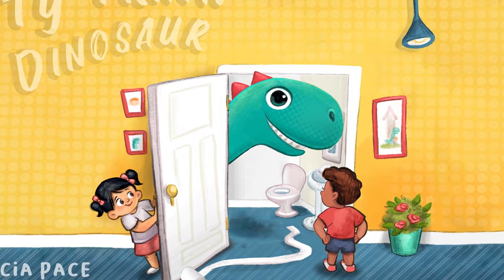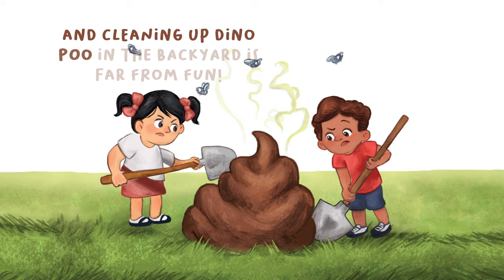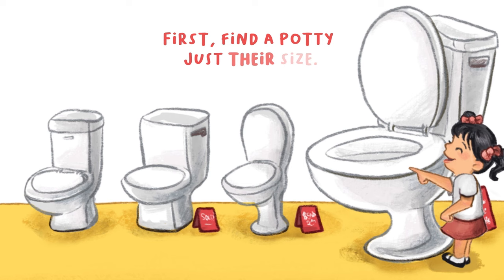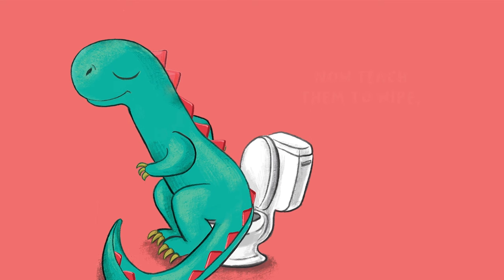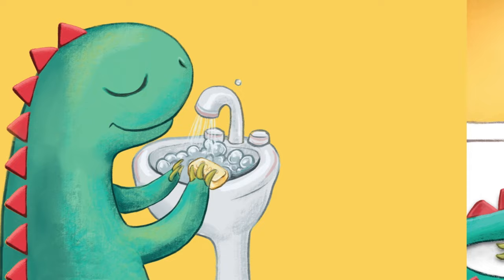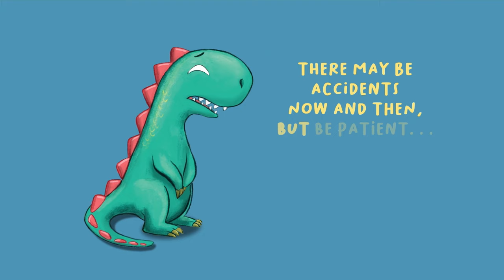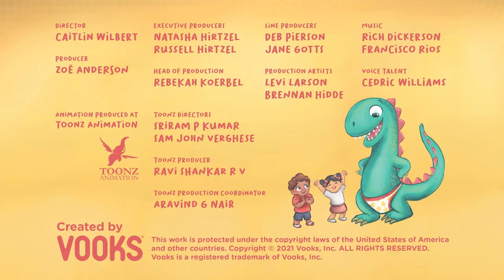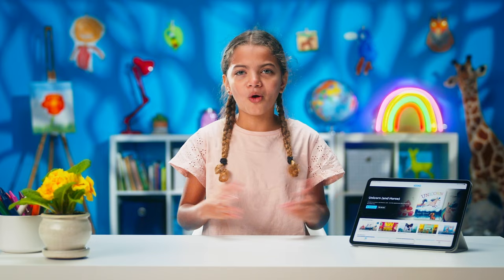How to Potty Train a Dinosuar! | Animated Read Aloud for Toddlers | Vooks Narrated Storybooks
We all know cleaning up dino poo in the backyard is no fun—and dino diapers are way too stinky to be an option. So, how do you potty train a dinosaur? First, you need to find a toilet that’s their size. Then, you have to teach them to know when it’s time to go. You might even have to set them on the potty every so often until they learn.
Wiping, flushing, and washing their claws are all a part of the process. Sometimes, a dinosaur won’t want to take a break from playing to use the toilet. Sometimes, there’ll be accidents. But with a little help and encouragement, they’ll get the hang of it eventually. Right?

Vooks is the world’s first streaming platform that brings children’s storybooks to life through animation. With an expansive library of titles, the Vooks storybooks experience feature slight animation, sound, and narration to classic and award-winning books that are loved by parents and educators alike. Our kid-safe and ad-free streaming library of read-aloud animated storybooks transforms reading by bringing words to life in order to spark every child's imagination. Vooks combines the love, trust, and safety of children’s books with the convenience of online streaming, for a whole new way to experience stories. Sign up to access all of our animated storybooks